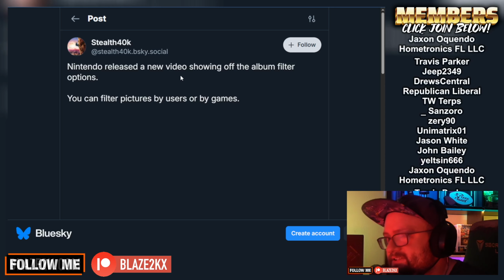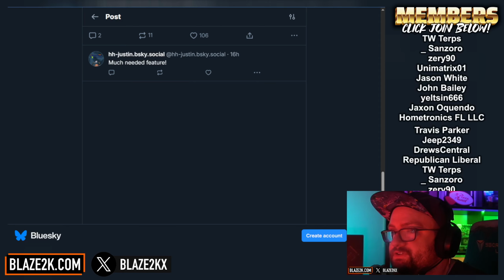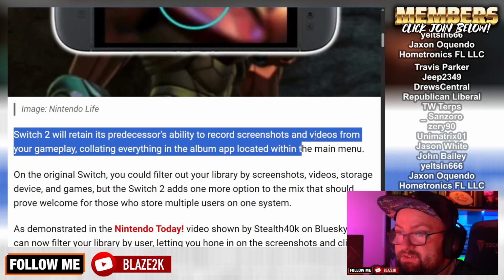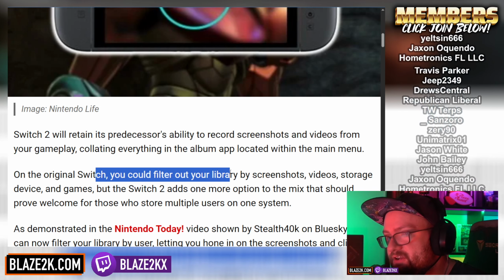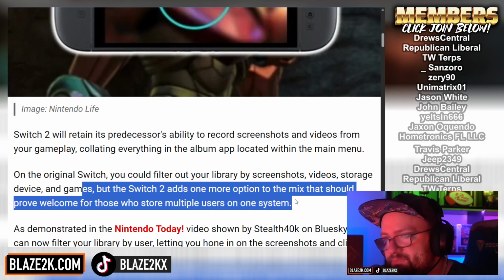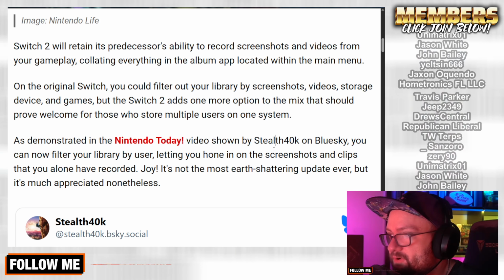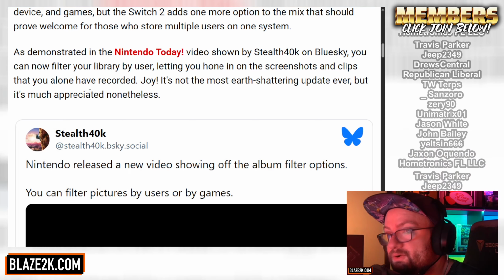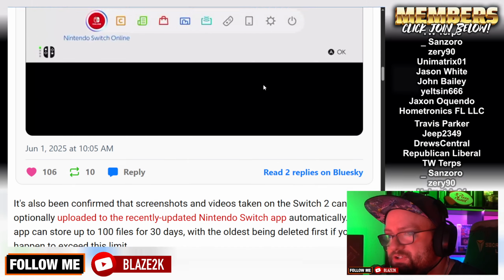Switch 2 UI Upgrades are BETTER for Multiple Accounts!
🔥 Switch 2 Accessories

Big news for Nintendo Switch 2 owners! Nintendo’s latest update reveals the Switch 2’s Album app now includes filtering options, letting multiple users sort screenshots and videos by user or game. Perfect for shared consoles, this feature makes it easy to find your captures without sifting through everyone else’s. In this video, we explore how it works, why it’s a game-changer for households, and what else the revamped Nintendo Switch App brings to the table.

Amazon Switch 2:

⚠️ CHECK THESE LINKS OUT ⚠️

👉🏻 THE BEST TECH
🔥 BEST PS5 DEALS
💪 BEST STEAM DECK STUFF
😴 BEST SMART RING USE CODE: BLAZE2K10
🎮 BEST TV

🥇 BE A BLAZE2K VIP - JOIN 🥇 (or click join below the video)

📱📸 MY GEAR 💻🎧
► Steelseries Arctis Nova 7X Headphones
▶ Sony ZV1 Camera
▶ Elgato Wave 3 Mic
▶ Stanley Mug
▶ Macbook Pro
▶ LG OLED TV

❤️ My FAVORITE Amazon stuff ❤️
▶ Steam Deck

* I may make a small referral commission off of products purchased via links on this channel!